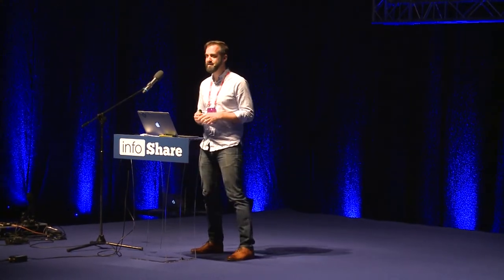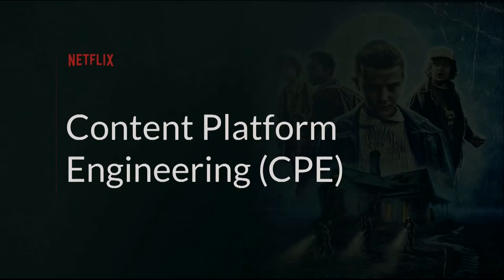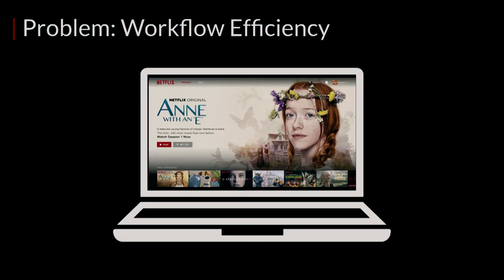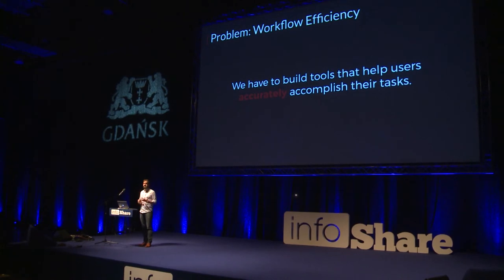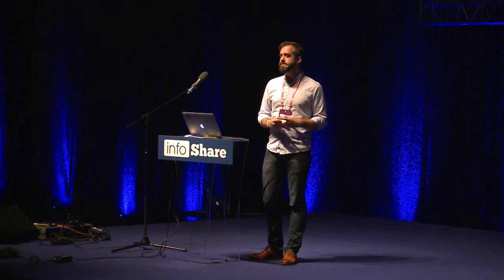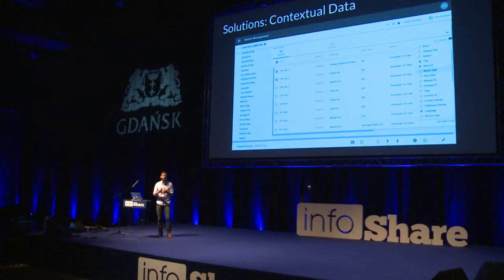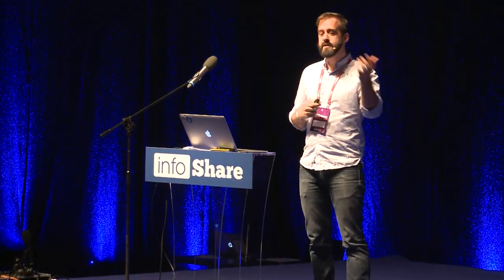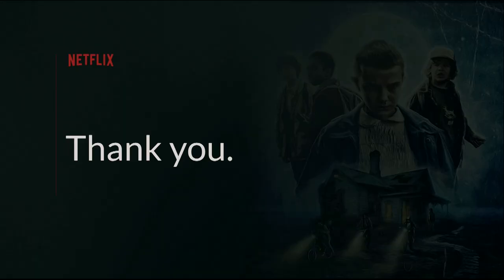Infoshare 2017: Stephen Rivas Jr (Netflix) – How We Build Tools to Power the Netflix Catalog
An introduction to the technical decisions behind the Content Platform ecosystem that powers the digital asset catalog behind Netflix's growing global streaming service.

The speech was given on 17th May 2017 onTech Stage during infoShare 2017.